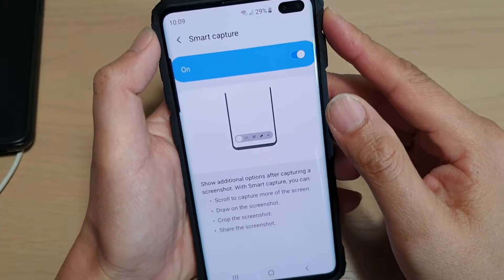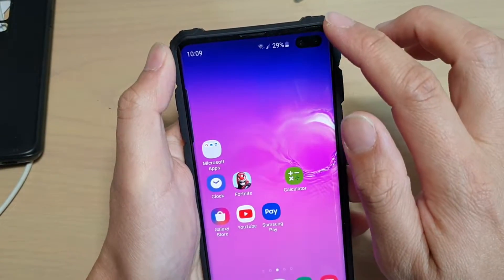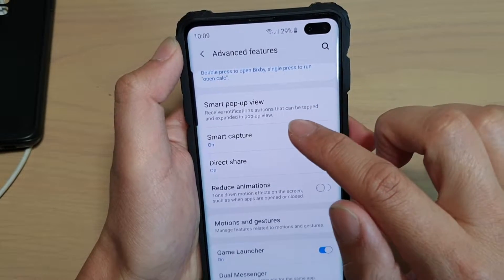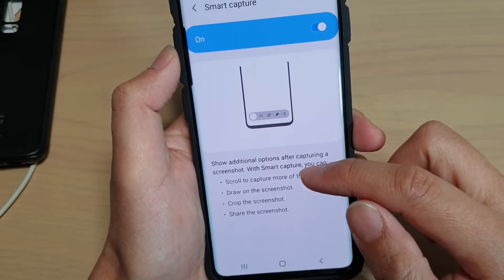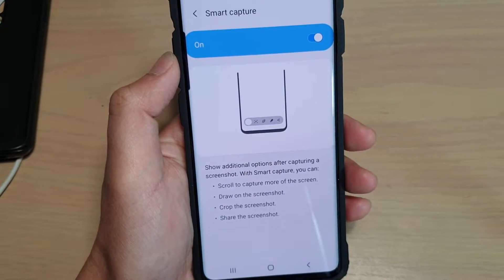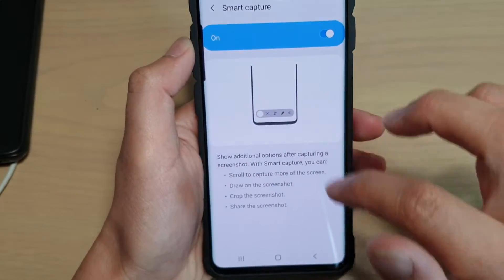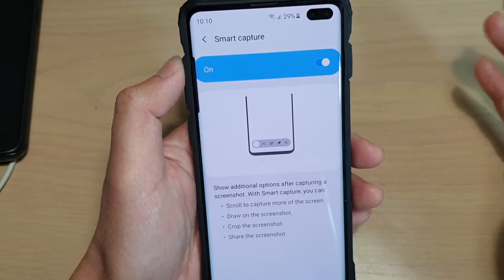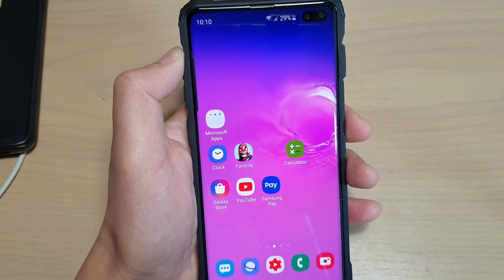Galaxy S10 / S10+: How to Enable / Disable Smart Capture Screenshot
Learn how you can enable or disable Smart Capture after a screenshot on Galaxy S10 / S10+.

With Smart Capture you can:

* Scroll to capture of the content on the screen, especially on a webpage where the content often flow on to the many pages.
* Share the screenshot after you have taking it.
* Crop and edit the screenshot
* Drawn on the screenshot to make changes to the picture.

Correction: On the video I said for camera, but its actually for a screenshot.